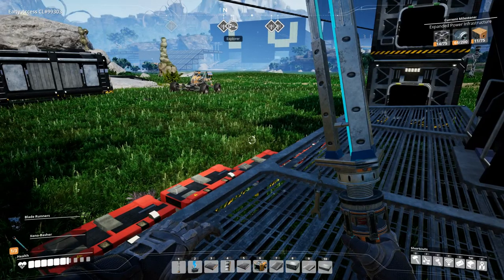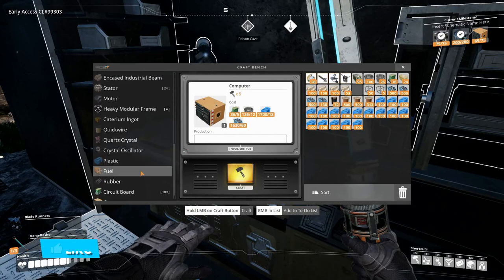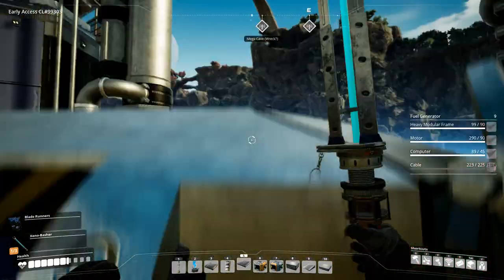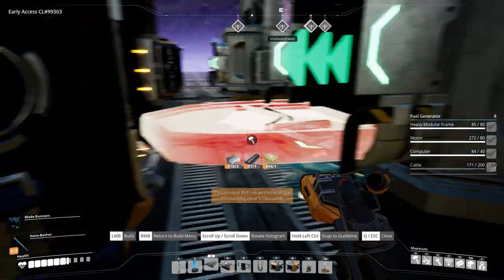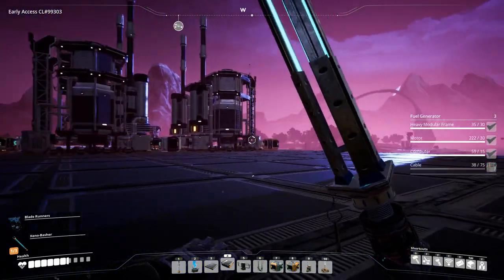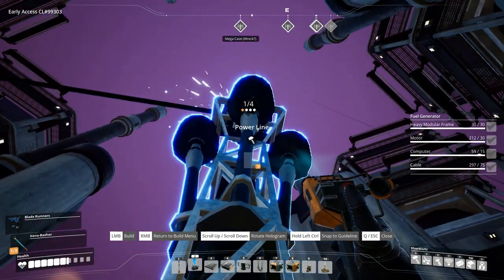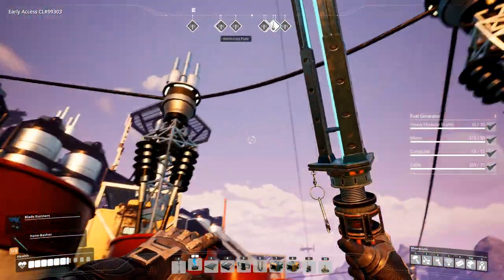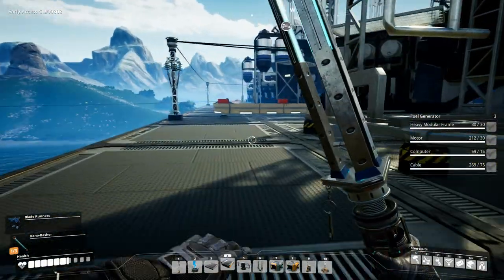Satisfactory Trucks Ep22 - FUEL POWER! - Gameplay, Lets Play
Today on Satisfactory we get fuel power setup, securing the future of our factory...